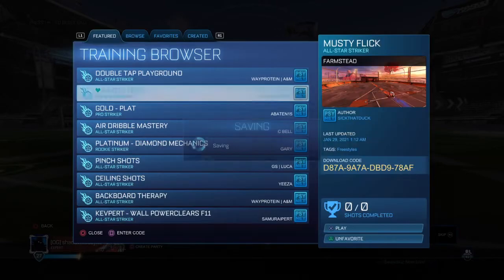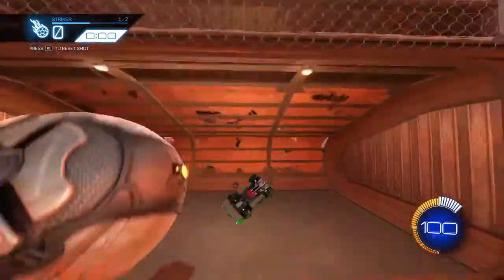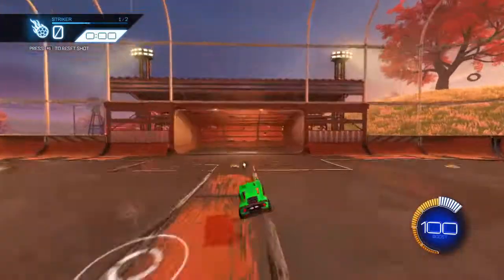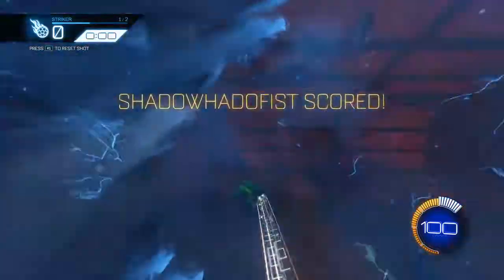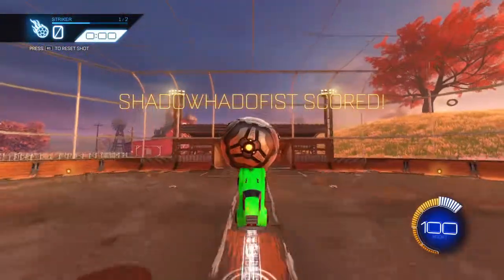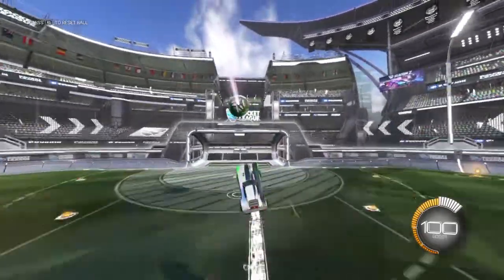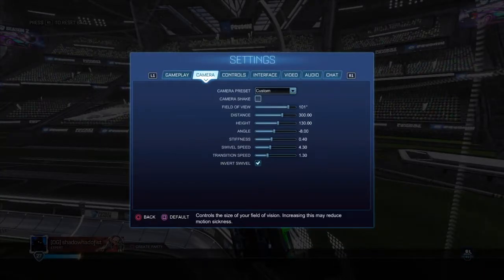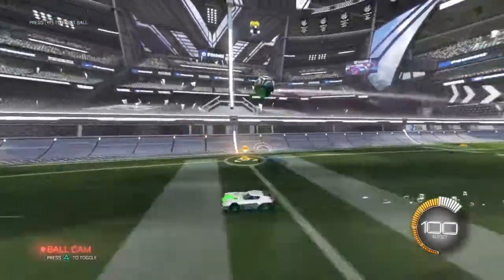Rocket League®_20210302233957